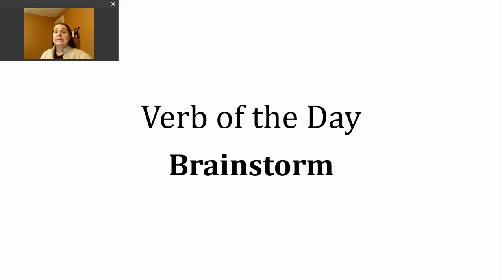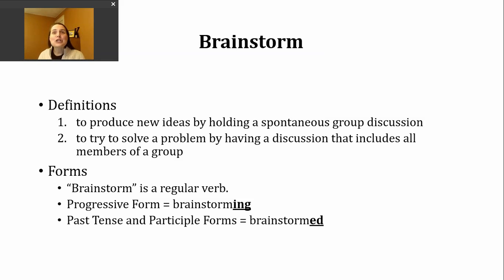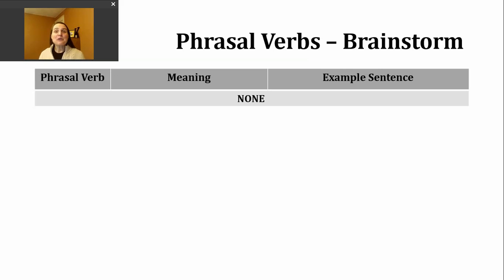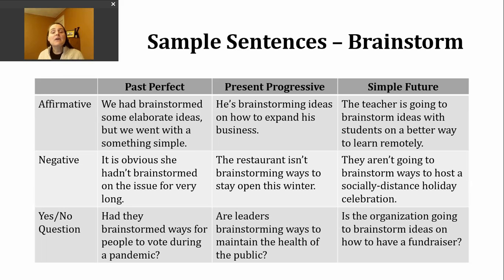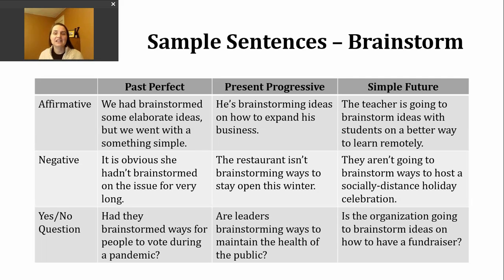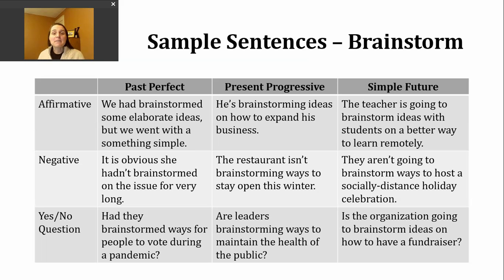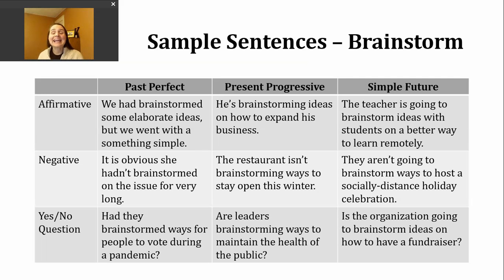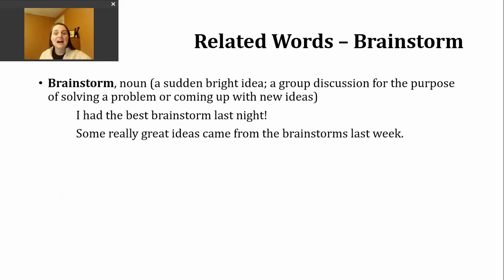Verb of the Day - Brainstorm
This video discusses (1) some of the meanings for the word BRAINSTORM; (2) how to form affirmative statements, negative statements, and yes/no questions in the past perfect, present progressive, and simple future; and (3) related words.